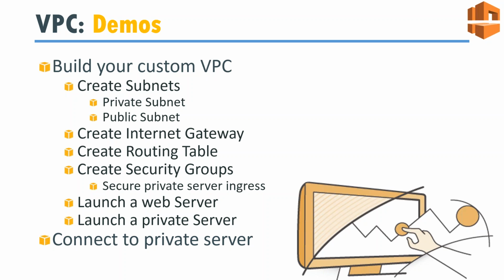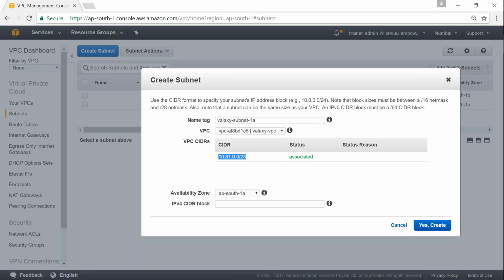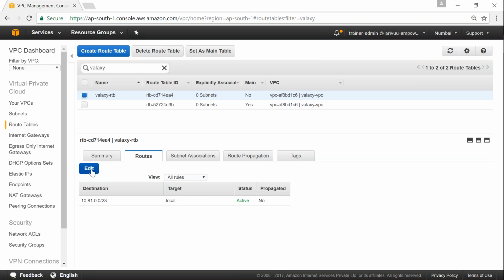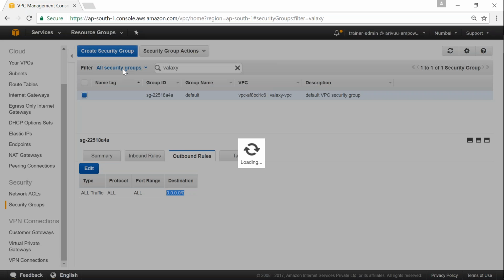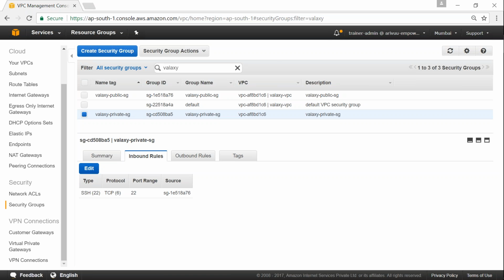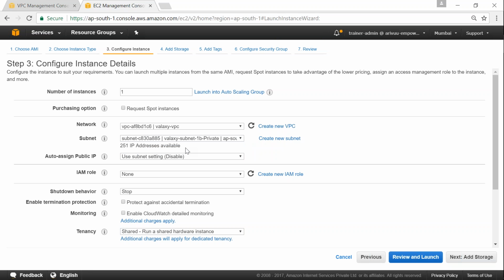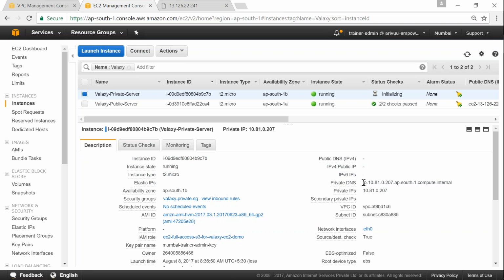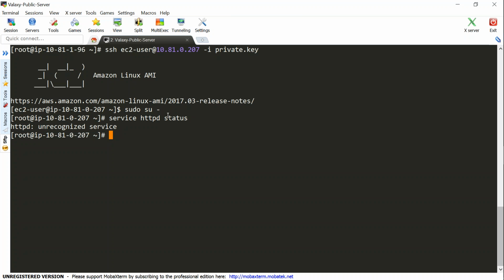Create custom VPC with public, private subnets, internet gateways, security groups, route tables